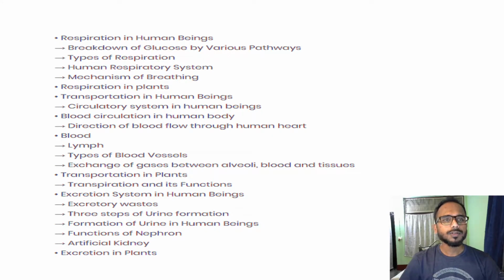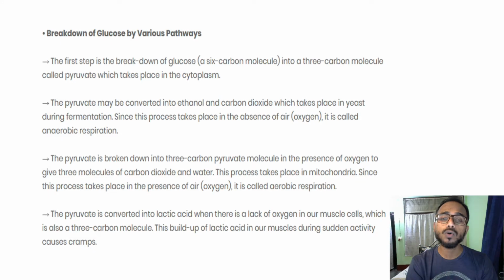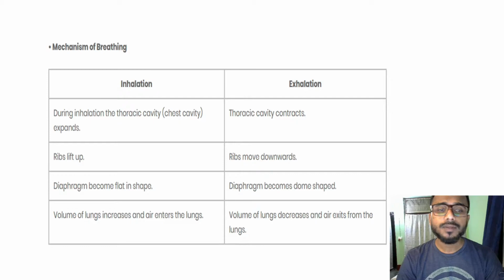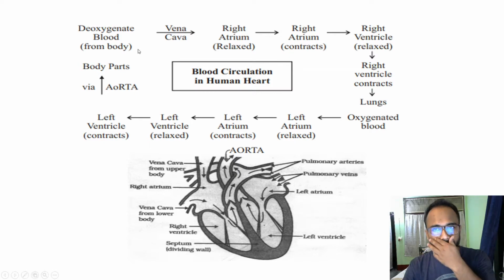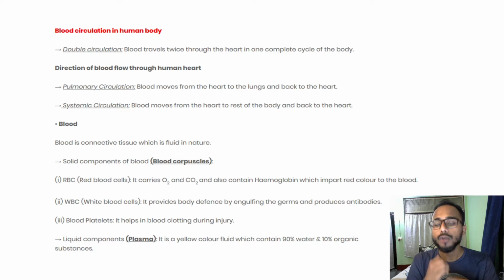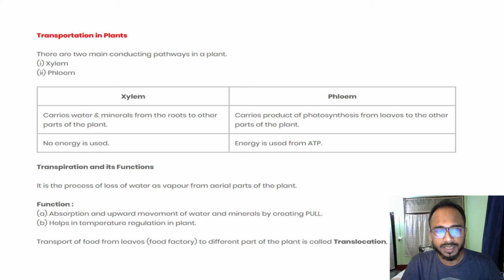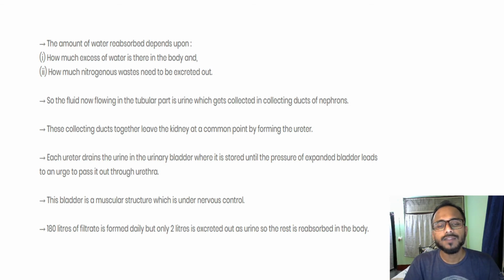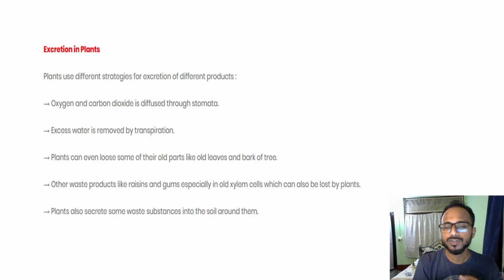Class X SCIENCE | CHAPTER 6: LIFE PROCESSES | PART 2